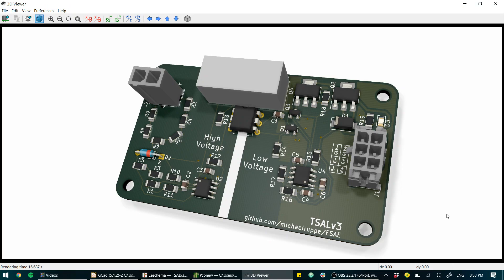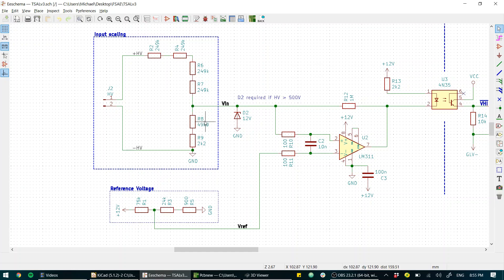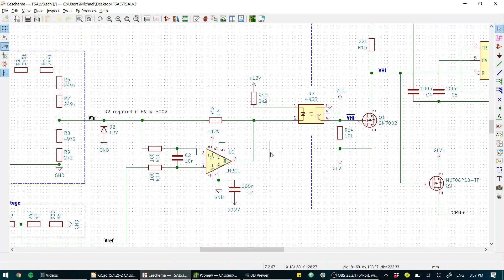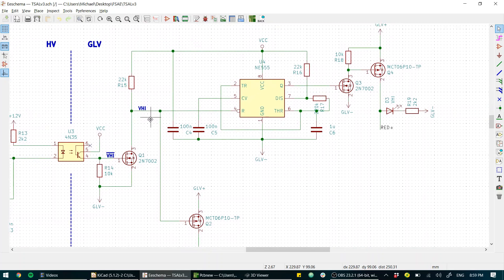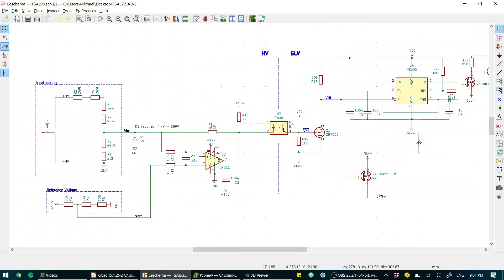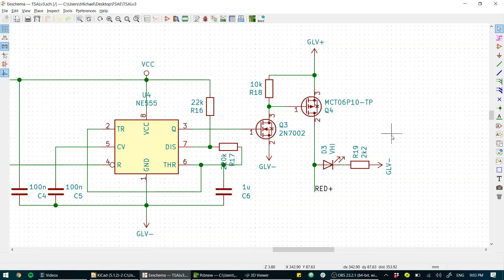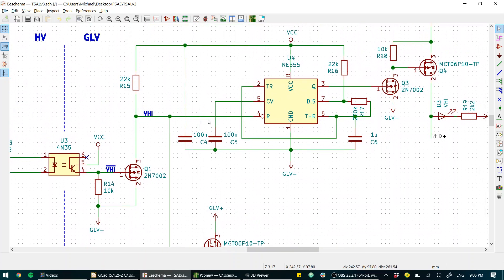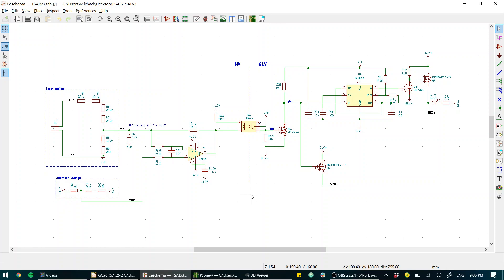TSAL design walkthrough (FSAE Australia 2020)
An updated TSAL design for any accumulator voltage up to 600VDC.
Here I walk you through how the circuit works and justify the design choices.

This design is tested and works reliably.

Errata: Diode D2 should be populated *always*. Not just for above 500V